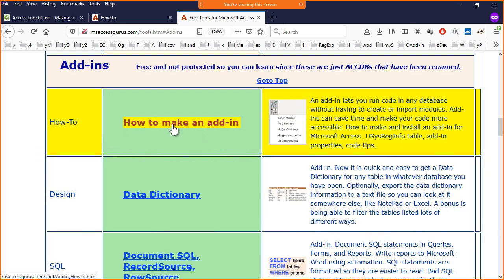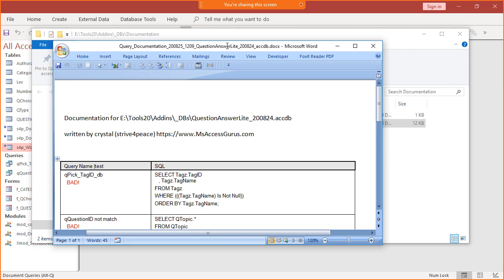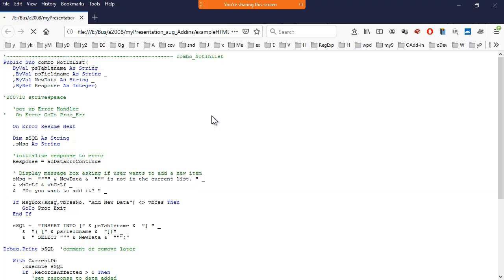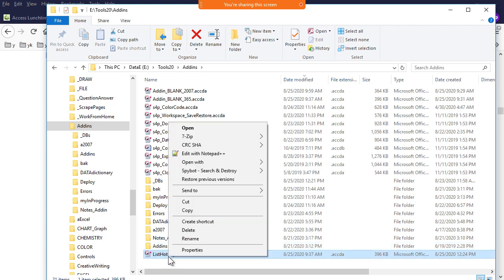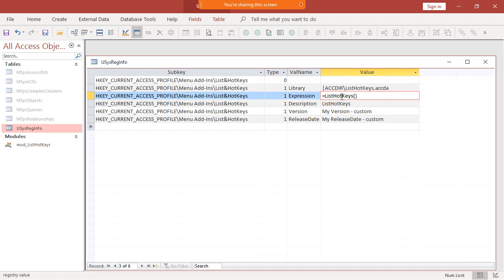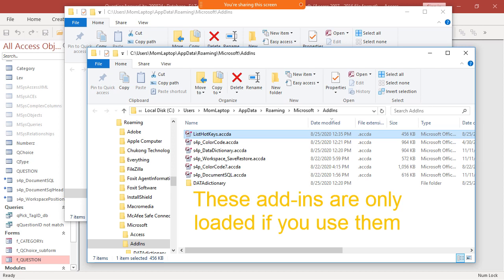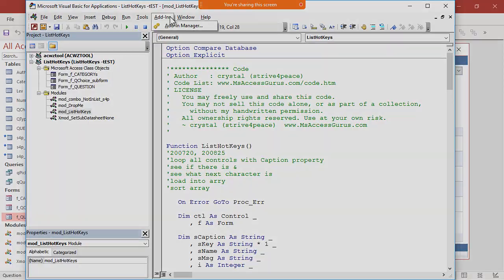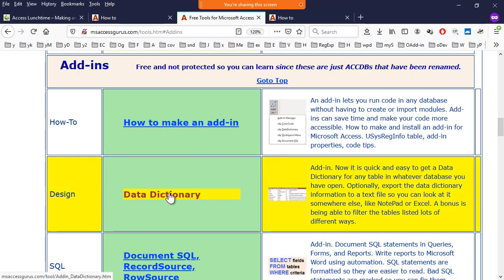AL: Making and Using Access Add-Ins, by Crystal Long - Access Lunchtime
Making and Using Access Add-Ins
25 August 2020

Crystal (strive4peace) discusses add-ins that can be downloaded freely with source code, and shows you how to make your own add-in.

An add-in is created by starting with a free template, which makes it quick. Just a little replacing, and importing or creating objects. Add-ins are wonderful when they work, but sometimes getting them to work can be tricky.

Errors are discussed, and mistakes made -- a few were caught by others like Ben before they became a problem, but there was one that no one saw, so the new add-in didn't actually work (now it does, and you can download it).

... and how about that issue about add-ins getting lost with updates, causing you to have to install them again? Is there a way to stop that from happening? Colin asks a question about this and Ben gives us some great insight.

In the video, explanations are added where mistakes were made so you can see what the presenter missed.

See where add-in files go, and how writing other files there and trying to open them can make Access crash. Learn the shortcut that Access uses to reference the default library path.

Dive into the USysRegInfo table, which provides information for subkeys that are created in the Windows Registry so Access knows about the Add-in. See how the Registry stores this information, and shortcuts you can use to reference the registry key.

Discover database properties that give information to the Add-in Manager ... and maybe where text might be stored that you haven't been able to find too!

You can get a working version of ListHotKeys from the Download section of the Add-in HowTo page. ListHotKeys shows you all the hot keys on a form. It didn't work in the demo as an add-in ... but you can see where it got screwed up, and what to do to fix it. That working add-in is also in the Download section.

Here are add-ins that are quickly demonstrated:

Data Dictionary

This free tool makes it quick and easy to get a Data Dictionary for any table in whatever database you have open. Optionally, export the data dictionary information to a text file so you can look at it somewhere else, like NotePad or Excel. A bonus is being able to filter the tables listed lots of different ways.

Document SQL, RecordSource, and RowSource statements in Queries, Forms, and Reports to Microsoft Word. Test every statement. Mark Bad! statements so you can fix them, or verify they’re okay. Count records when opened successfully. Show the SQL formatted with key words at the beginning of a line and line break + tab before commas. Write reports to Microsoft Word.

Save and Restore Table Size and Position

Save and restore the position and size of open tables. This is like Excel’s Save Workspace feature.

Color VBA Code

Quickly insert tags for coloring VBA that is posted on web pages and in forums. Color Comments GREEN and Keywords BLUE for VBA.

=== bio ===
Crystal (aka strive4peace), a long-time Access MVP, has been teaching and building applications with Access for more than 25 years. She freely shares code and tools on MsAccessGurus.com and AccessMVP.com,  makes videos for YouTube, and writes articles about Access for a monthly magazine. She loves to help others by connecting and helping them build applications while teaching how to do it.